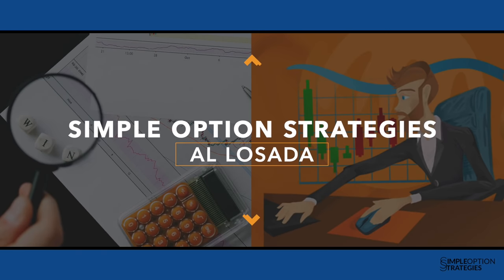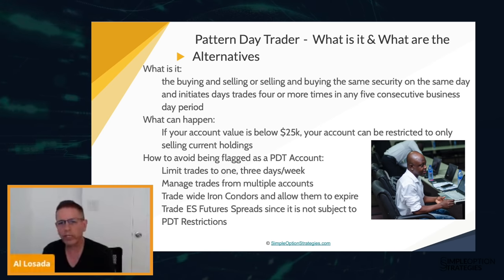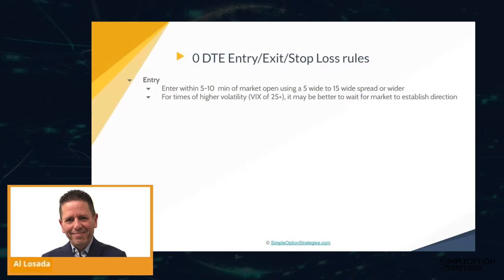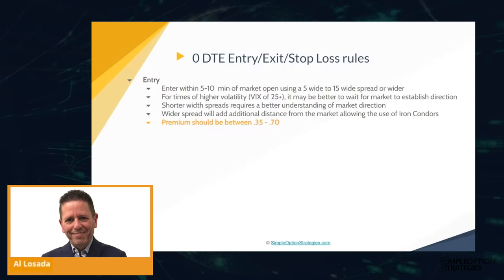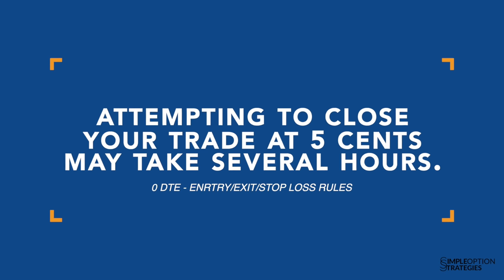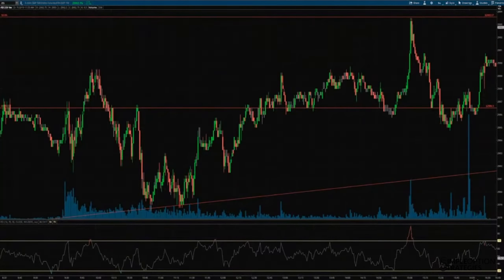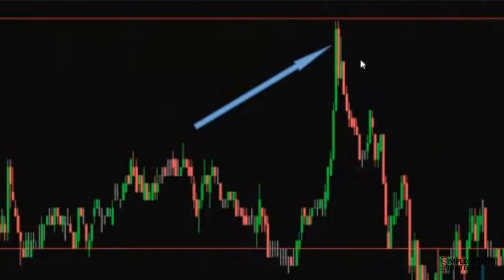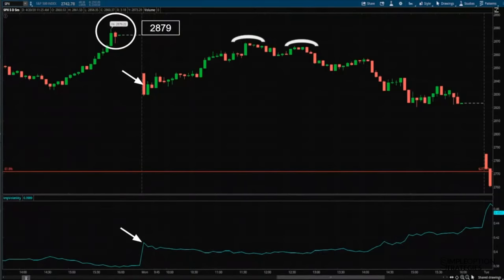How to Trade 0 DTE SPX Options: 2022 Income Strategy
📍 In this video I cover my personal strategy on how to earn income in 2022 trading 0DTE SPX Credit Spread Options.

1. PDT (Pattern Day Trader):
Pattern Day Trader is a name that brokers placed on traders that day trade frequently. There are restrictions based on an account that's under 25,000 of usable margin. A day trade is the buying and selling or selling and buying of the same security on the same day. You cannot day trade more than three times in any five consecutive day period. If you do, you could be restricted to only selling securities for three months. If that happens most brokers will give you a “get out of jail free card” or give you a pass up to three times, but you should avoid this.

How do you avoid being labeled as a Pattern Day Trader? First, you can trade 0 DTE for the SPX  three times a week, on Monday, Wednesday, and Friday. If you trade a wide Iron Condor let it expire but there is risk that the trade can go against you. Also if you close an Iron Condor separately or each side, that will count as two trades.  So understand the rules and restrictions, and you'll be a more educated trader and know how to manage it.

Another way is to manage from multiple accounts, so you can double the amount of day trades. If you do it from two accounts or more accounts.

And yet another way is you can trade future spreads and they're not subject to PDT restrictions.

2. Entry Criteria:
I generally enter a trade within the first five or 10 minutes. And the reason for that is because the implied volatility is really the highest during that period of time. So you take advantage of that volatility because volatility decreases throughout the day, and  the premium price shrinks.

For a range-bound market, Iron Condors are good.

I now trade 15 wide spreads. Some traders trade 25 or 50 wide. Trading that wide gives you less risk as long as you're trading based on the same premium amount .35 to .70.

The shorter width like five wide, let's say it really does require you to have more of an understanding of the market direction.

My recommendation is that the wider that you can go the better. However, if you get into the wide spreads and get a market that's aggressive and moves into your threatened position, you're going to be looking at a much greater loss.

Max risk on a five wide spread is $500 per contract. For a 25 wide spread, the max risk  is $2,500

Call spreads will be closer to the market than a Put spread based on the same premium amount so call spreads have more risk than put spreads.

It is important for you paper-trade for a while so that you can understand and experience the trade.

3. Managing the Trade:
If you place the trade and it immediately goes against you and continues, it is best to close out the trade for a loss. If you do, don’t let it get larger than 3X the credit. Many times, the trade will go against me in the first few minutes, I will add a position on the same side and hold until I exit.

4. Exiting the Trade:
Once I enter the trade, I immediately set a close price of $.10. I may change it higher but never lower. If I trade an Iron Condor, I will set the close price to .$20 or I may set each side to $.10. I never let a trade expire. The reason is because most of the time, I am out by 1 PM Eastern or earlier, many times by 11 AM eastern. Allowing it to expire or close at $.05, it will take several additional hours. Time is risk and markets have a tendency to reverse at the end of the day, which can turn your profit into a loss.